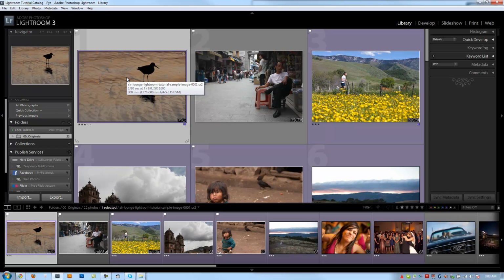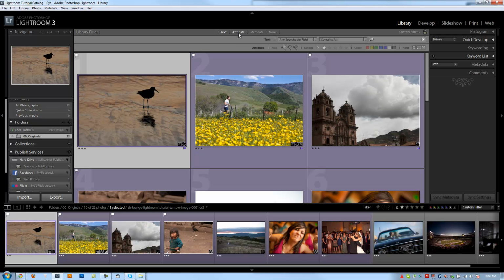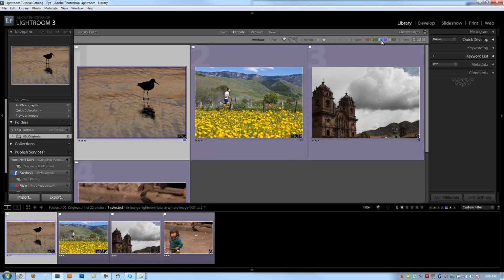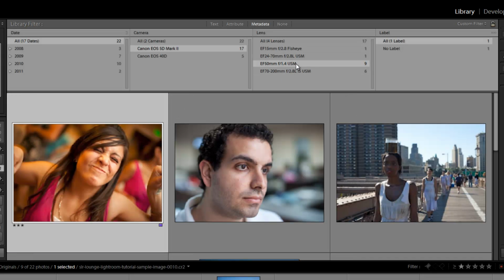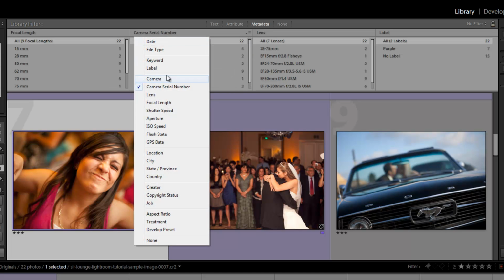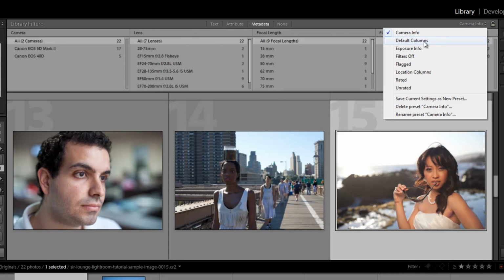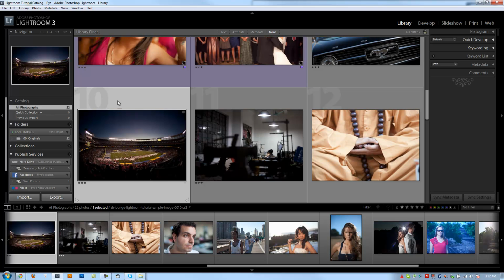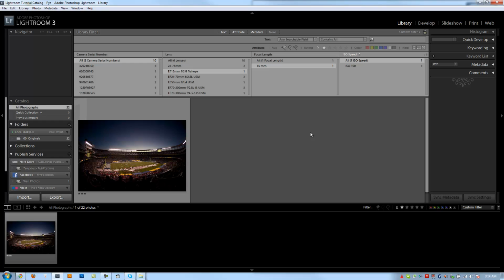Learning the Library Filters in Detail in Lightroom 3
The Library Filtering system in Adobe Lightroom 3 is extremely powerful. Not only is it useful for filtering and finding specific images, it is also a very important part of the post production workflow.

In this Lightroom Video Tutorial, we are going to cover the Library Filter system in detail. In the next chapter, we are going to come back to the filter system with practical examples on filtering in your workflow.